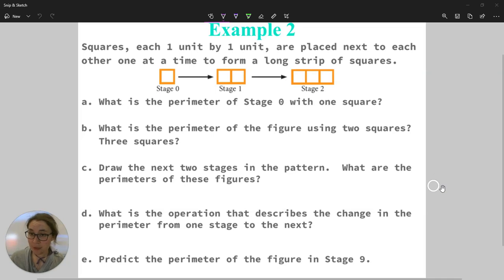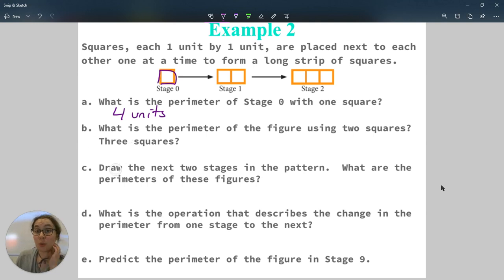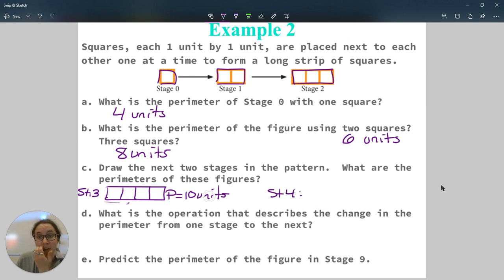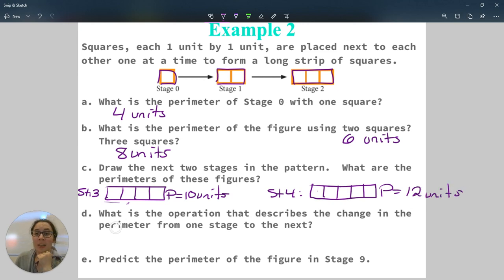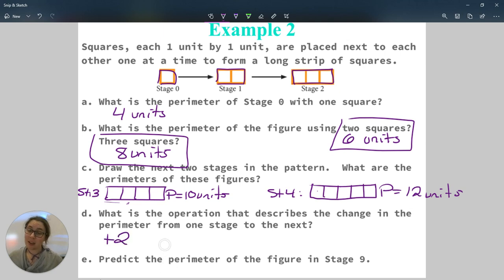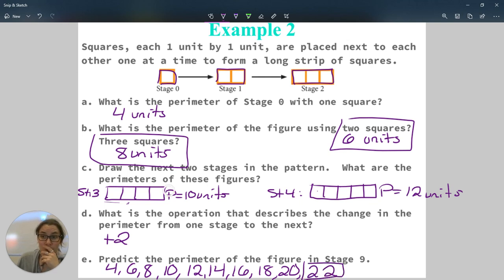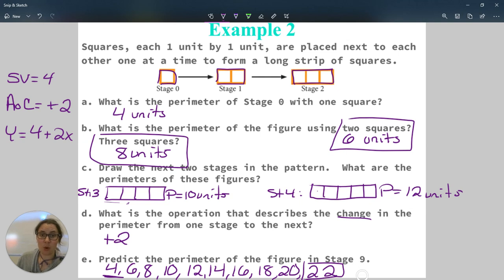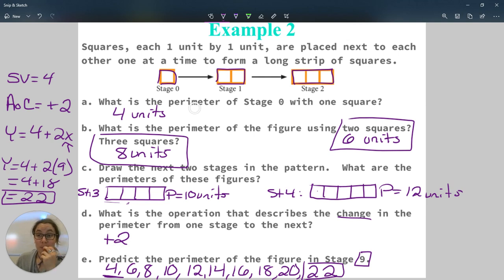4 8 Patterns and Functions Ex2